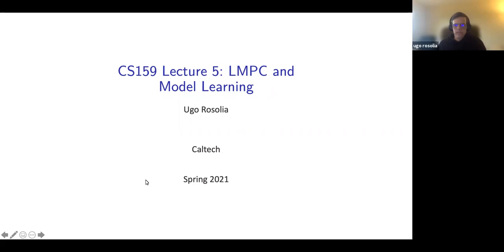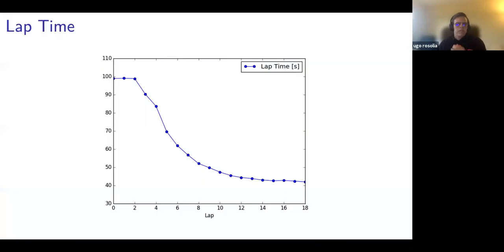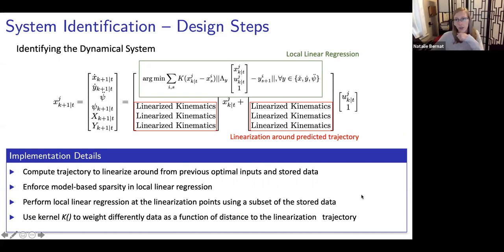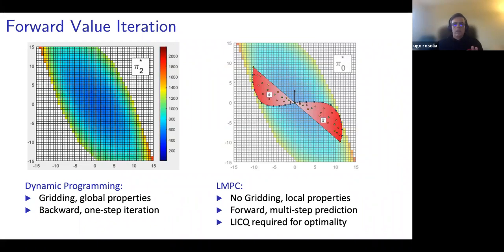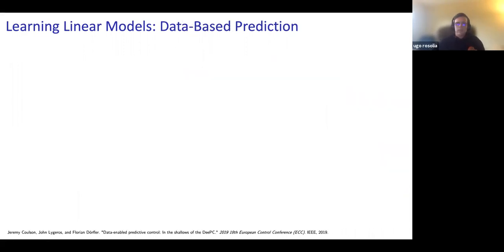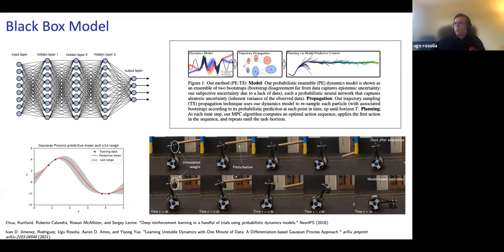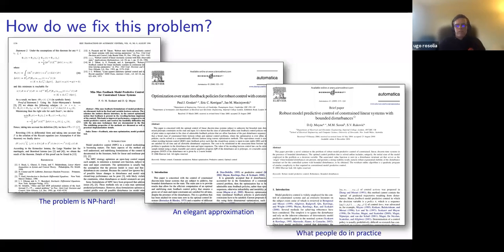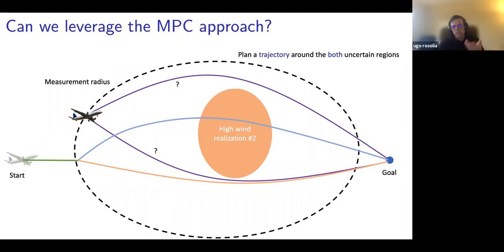CS 159 (Spring 2021) -- Model Learning in MPC